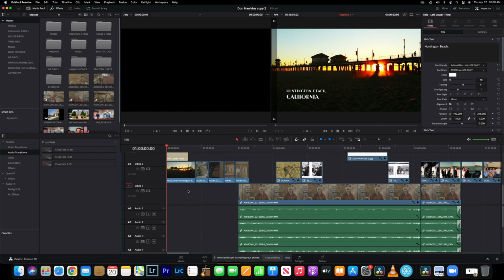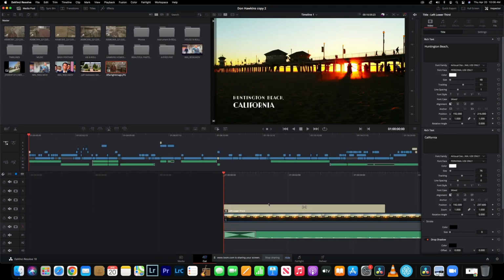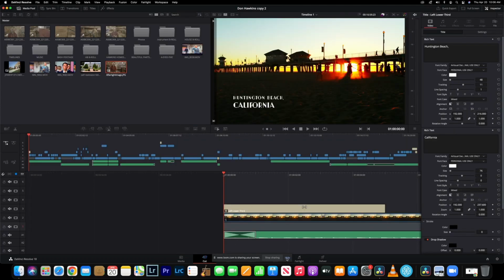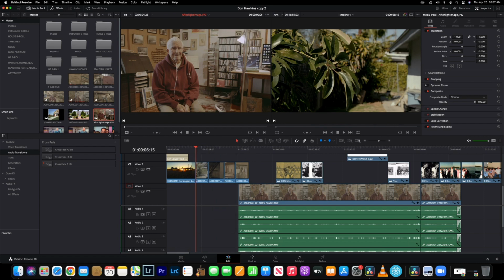Part 3 - Creating a Celebration of Life Video (EDITING SOFTWARE)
Part 3/6 - Explains the third part of creating a Celebration of Life Video with selecting the proper editing software for your video creation.